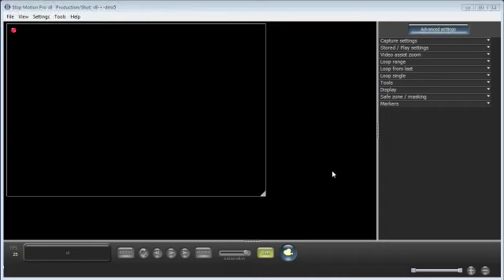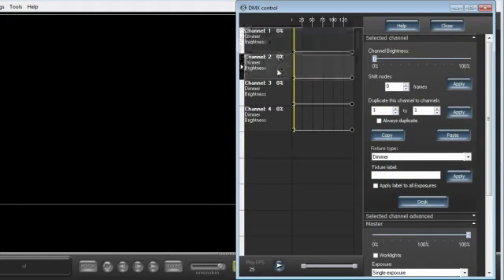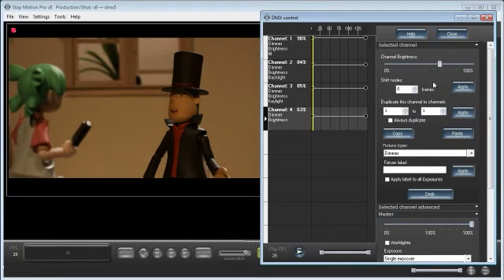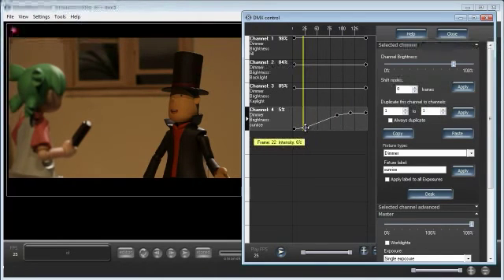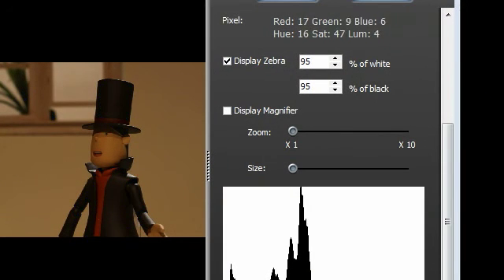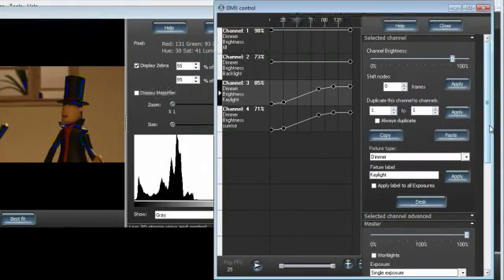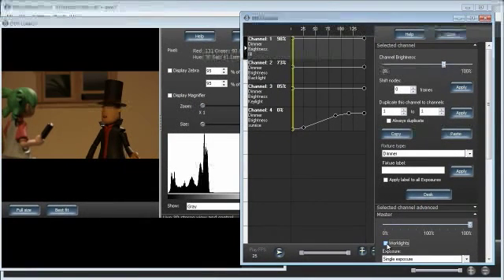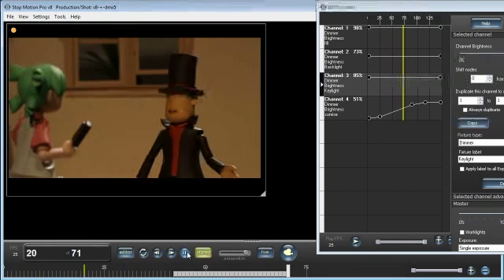Control stop motion lights with DMX tools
DMX is an industry standard way to control lights for stage and screen.  Stop Motion Pro v8 adds the ability to make changes to lights and evaluate these changes with a histogram, zebra highlights and other features in the DOP tool.  Perfect for those who want ultimate control for stop motion animation productions.